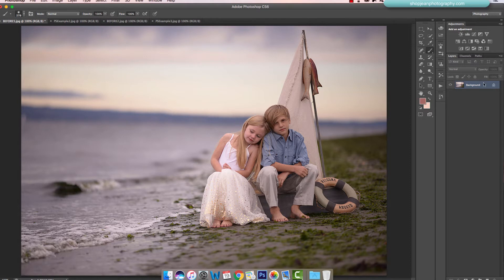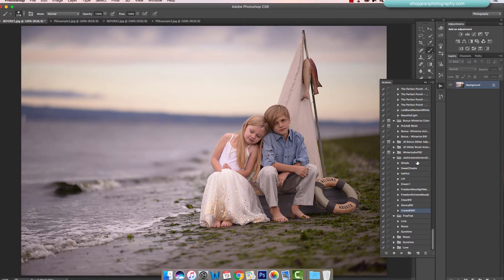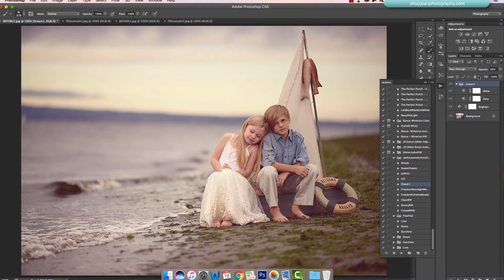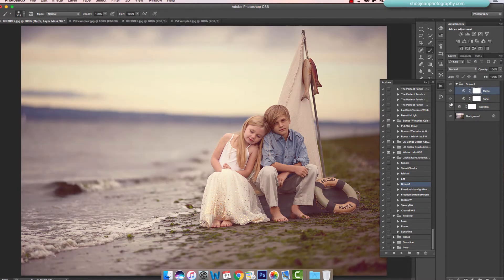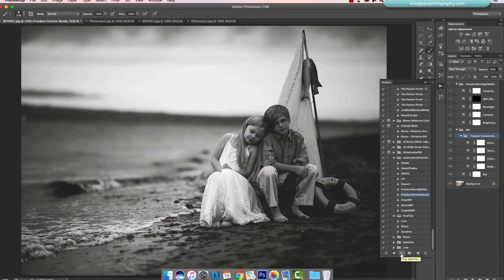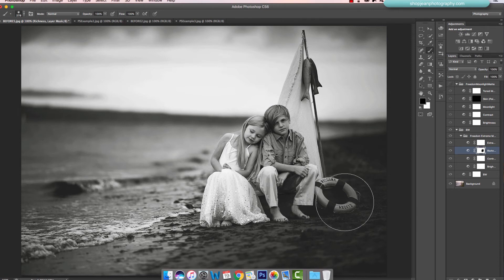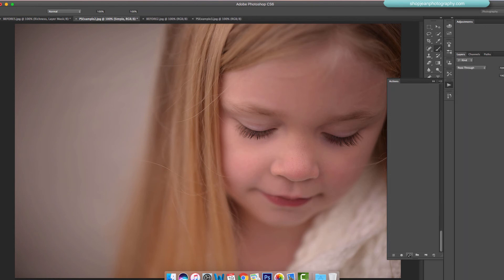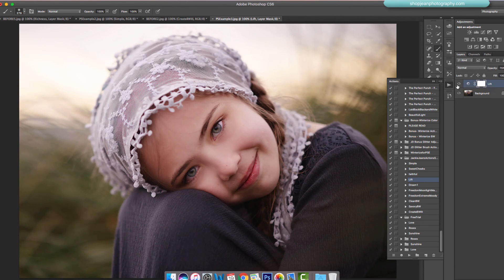Download Free Photoshop Actions by Jackie Jean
I have always been passionate about photography and remember taking photography back in high school. In my early twenties, I was working as a medical administrative assistant and shot weddings and portraits in my spare time. I always dreamed of pursuing photography as a full-time occupation, but I had a small family and it just seemed so far out of reach at the time.

One day, the doctor I worked for retired and the hospital decided not to continue with his program so I was out of work. The job was good and allowed me the flexibility to work from home part of the time.

LINKS